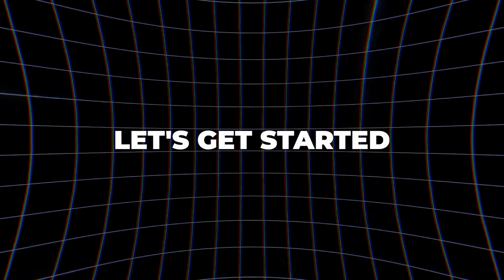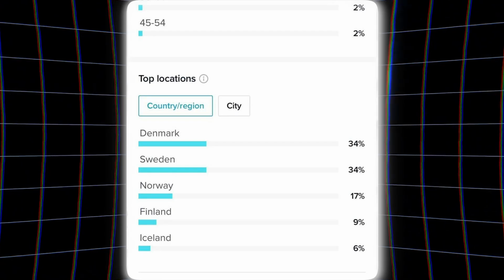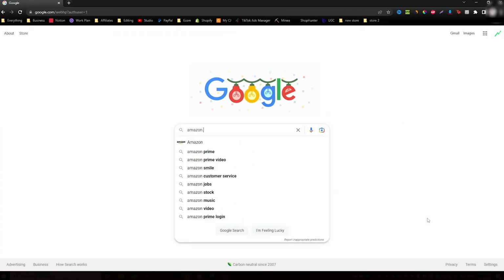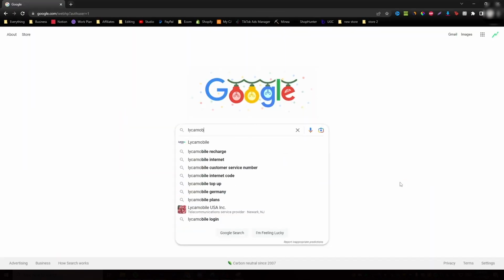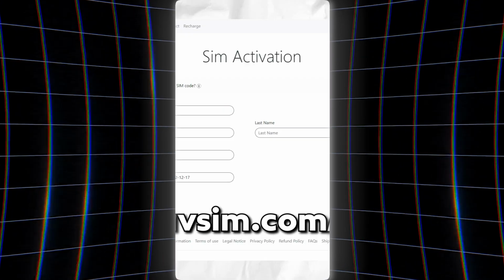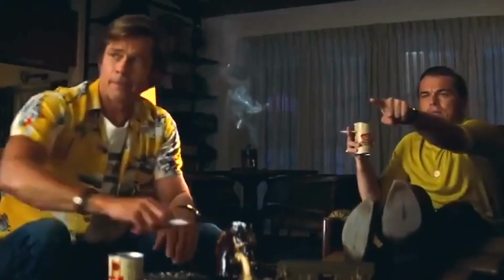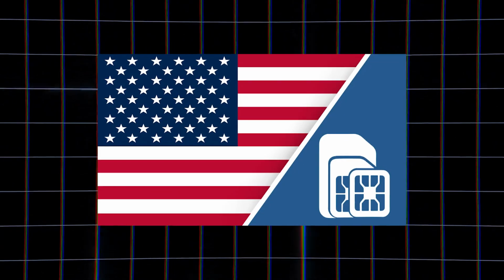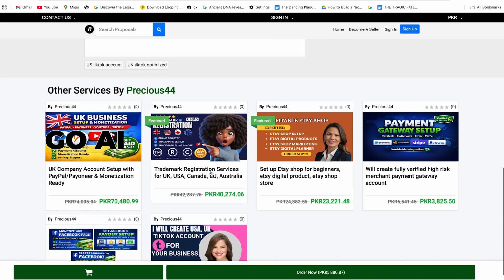How to Target Only USA TikTok Account for Dropshipping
Unlock the secrets to successfully targeting only USA TikTok accounts for your dropshipping business! In this video, we’ll delve deep into proven strategies and expert tips on how to effectively reach your ideal audience on TikTok and maximize your sales.

Here's what you’ll learn:
• The importance of targeting the USA market for dropshipping.
• Step-by-step instructions on setting your TikTok ads for specific geographical locations.
• Tips to create engaging content that resonates with your US audience.
• Insights on leveraging TikTok trends to boost visibility and traffic.

Whether you are new to the world of dropshipping or looking to refine your marketing strategy, this video has something for everyone!

Timestamps:
0:00 Introduction
1:20 Overview of USA Market Importance
3:15 Setting Geotargeting in TikTok Ads
5:45 Content Creation Tips for US Audience
8:10 Utilizing TikTok Trends
10:00 Conclusion